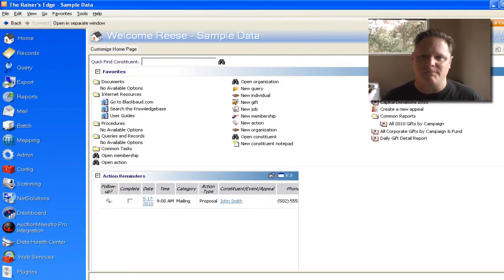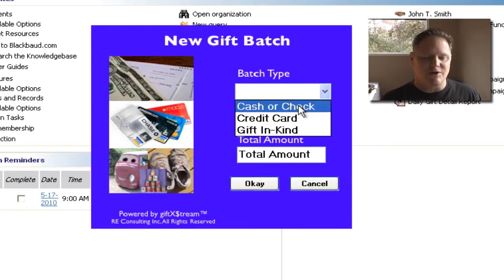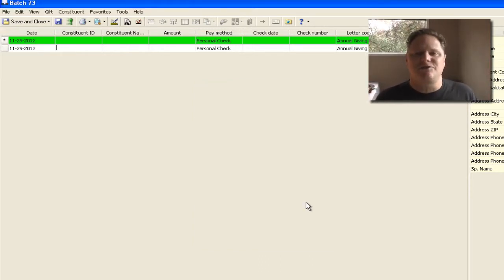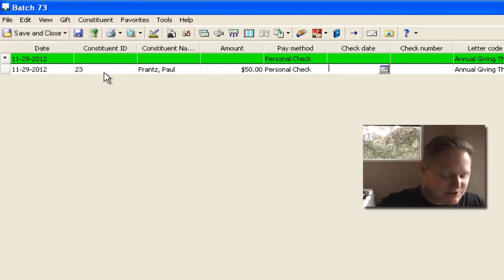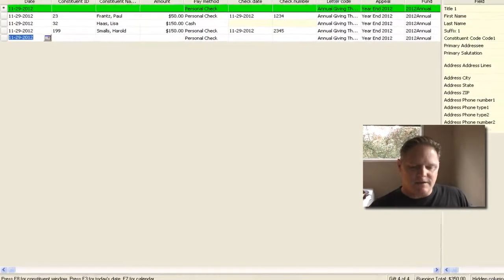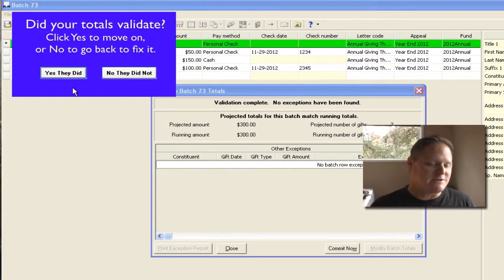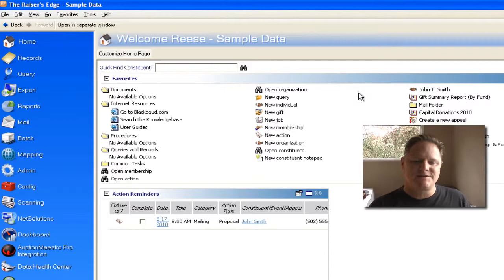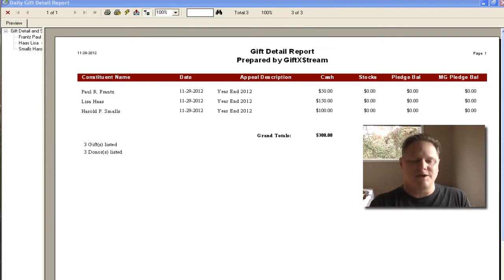GiftxStream Demonstration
If you have to enter gifts into the Raiser's Edge each day, this is a MUST SEE.  Come watch an 8 minute demonstration of our new GiftxStream software interface.